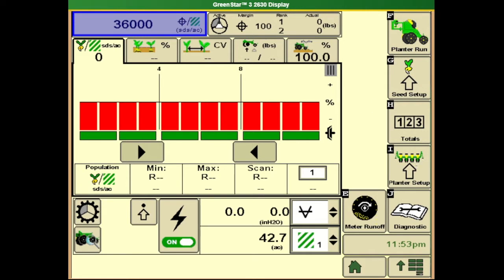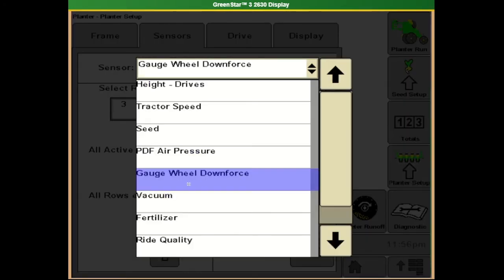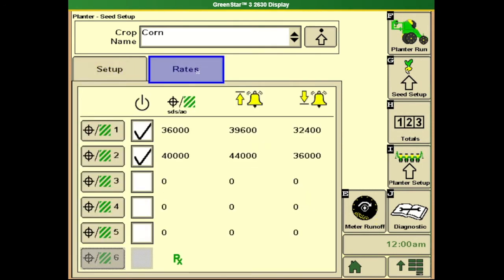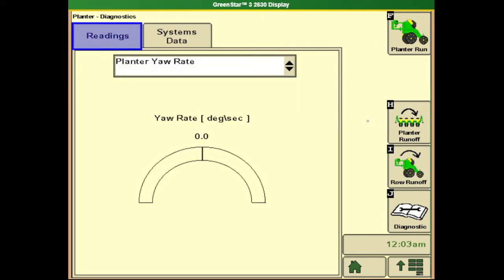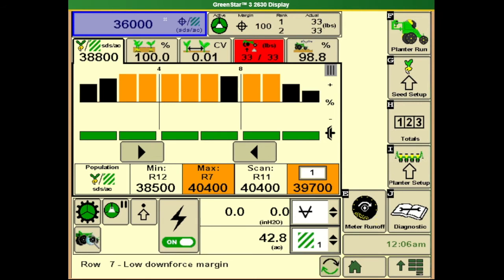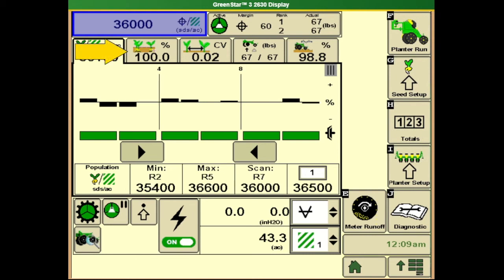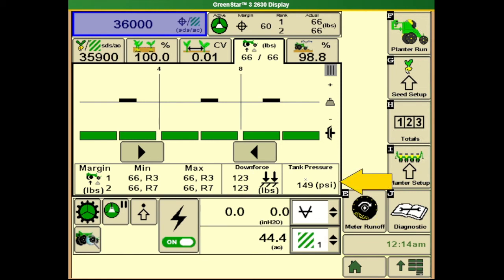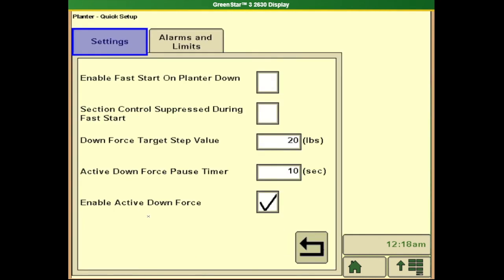John Deere SeedStar 3 HP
Learn how to setup and best utilize John Deere SeeStar 3 HP monitor system while planting this season.